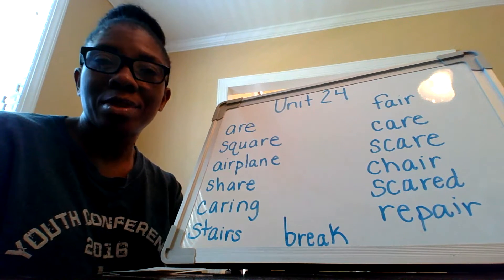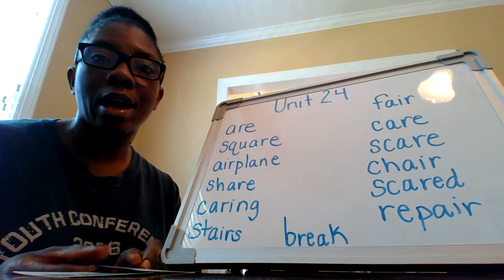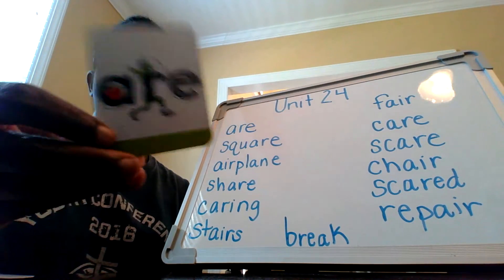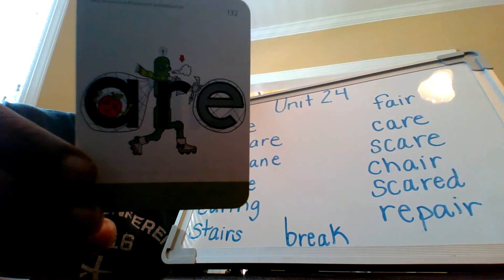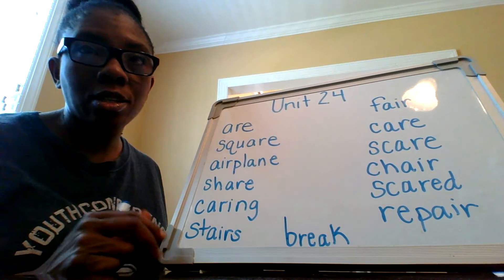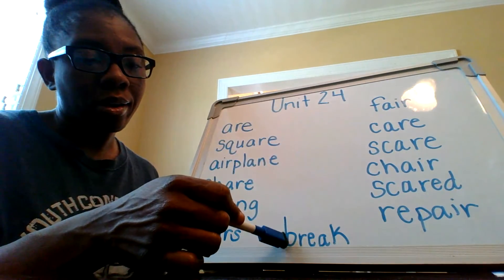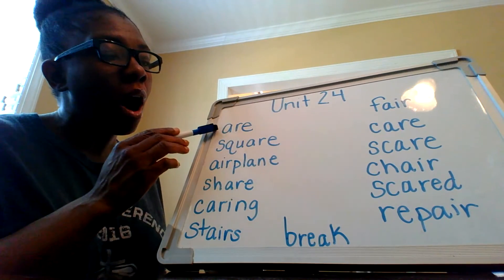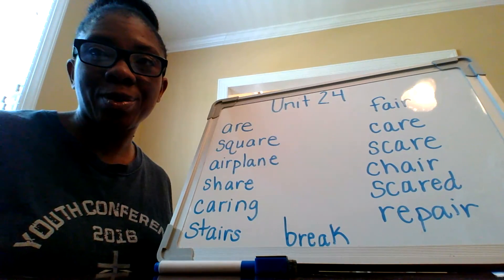Unit 24 Letterland Intro